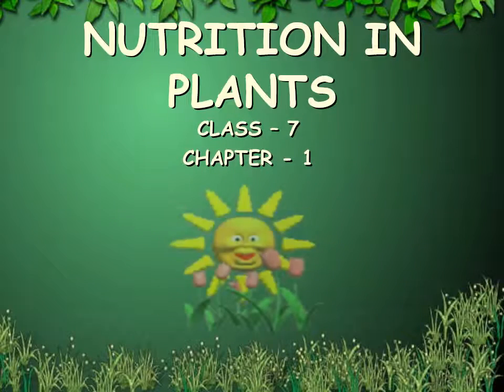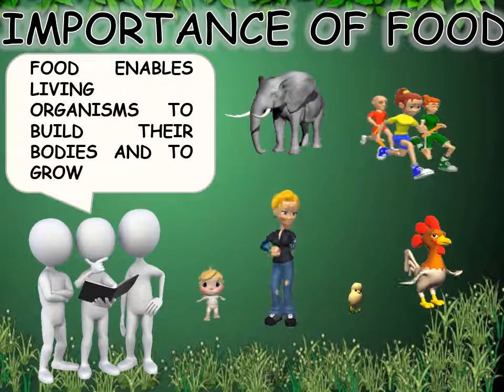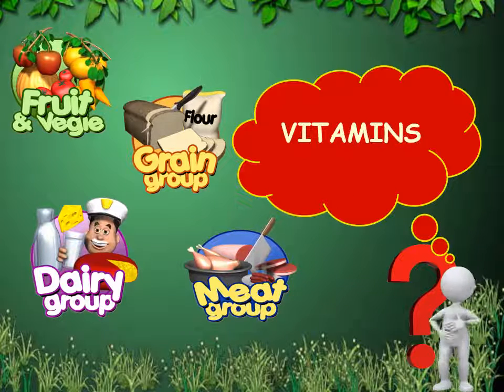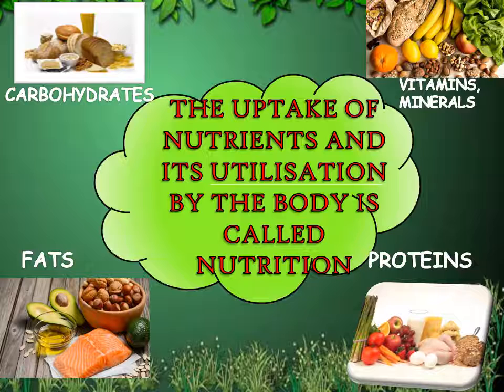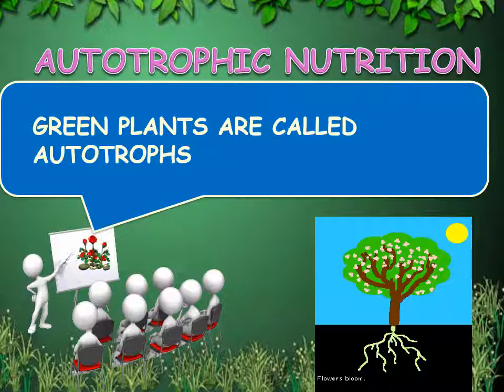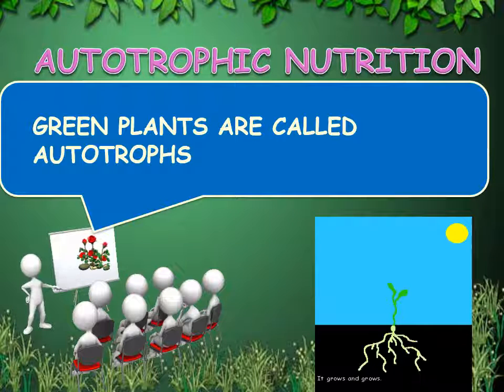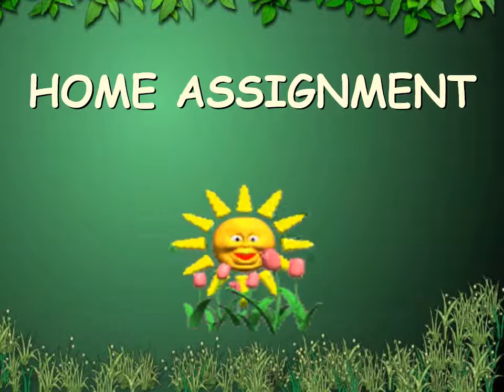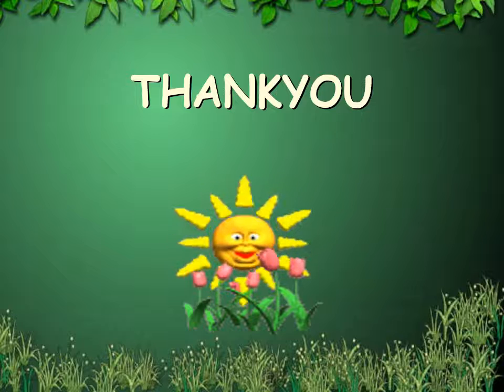CLASS VII - SCIENCE - CHAPTER 1 - PART 1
BY REKHA CHOUDHARY ( T.G.T SCIENCE )